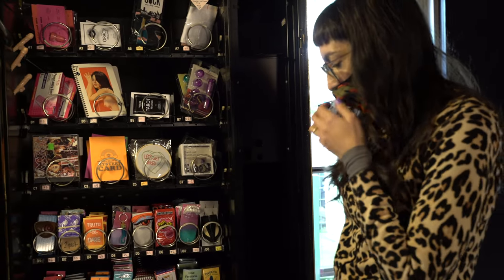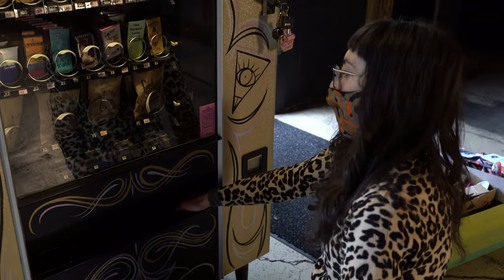Stocking and Merchandising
A walk through what to stock where and WHY.  In this video, Taylor explains her strategy for merchandising a creative vending machine.

Want to learn ALL the ins and outs of starting a successful, nontraditional vending machine business?  Take the CREATIVE VENDING REVOLUTION online course!